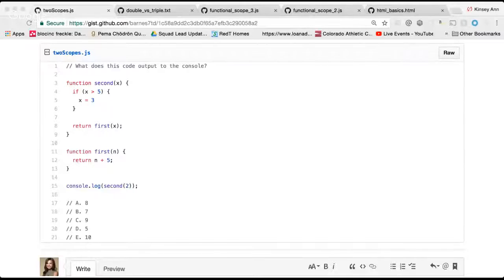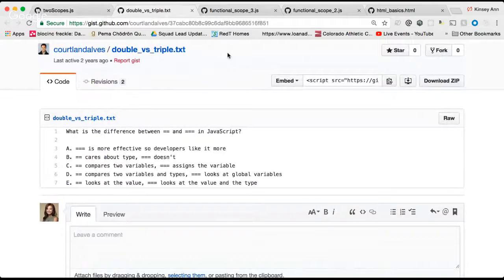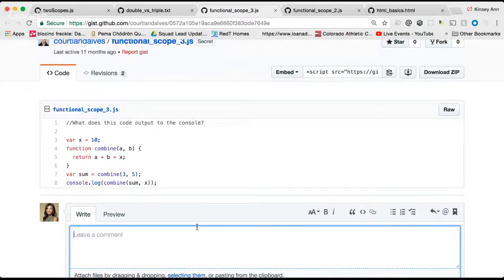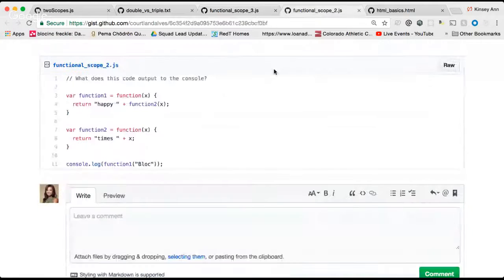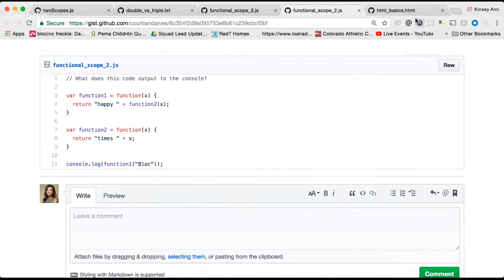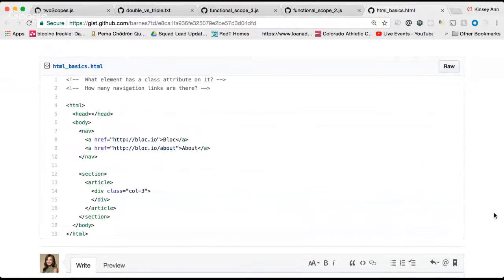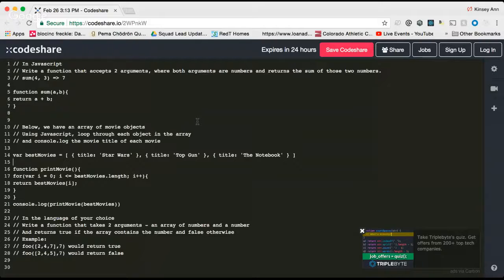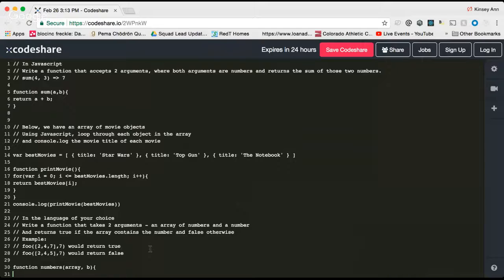Conor Mod 1